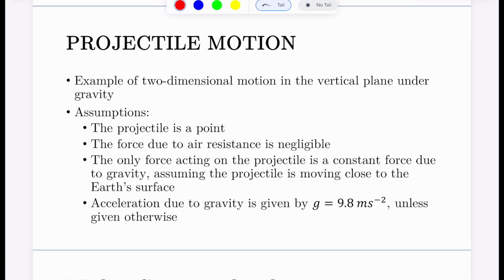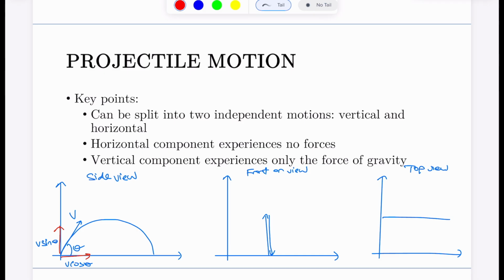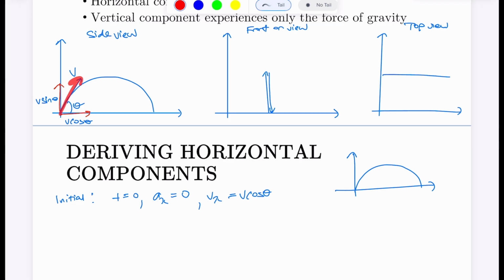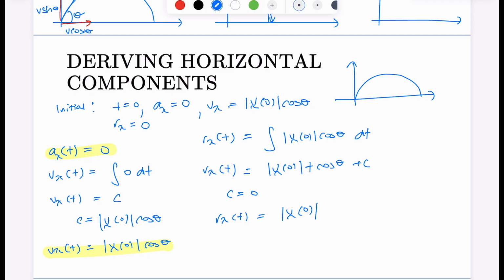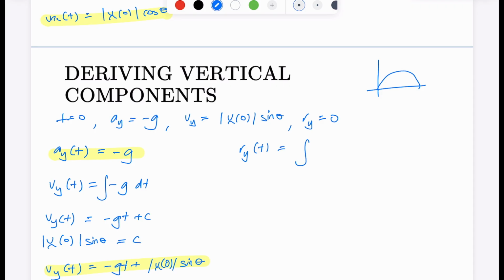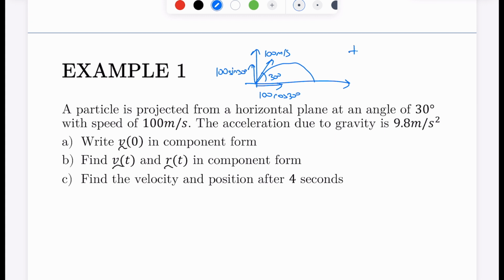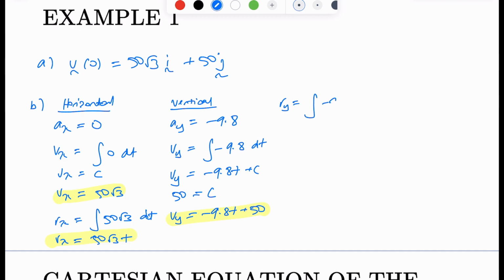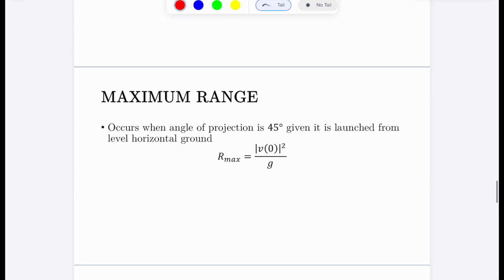Introduction to Projectile Motion Full Lesson | Year 12 Extension 1 | Deriving Equations of Motion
Part 1 in a series of videos covering the Projectile Motion topic from the Year 12 Extension 1 course. This video is perfect for those who are wanting to get a head start on projectile motion or wanting to revise how to derive the equations of motion.

In part 2, we will look at deriving the common formulas associated with projectile motion and in part 3 some harder questions.